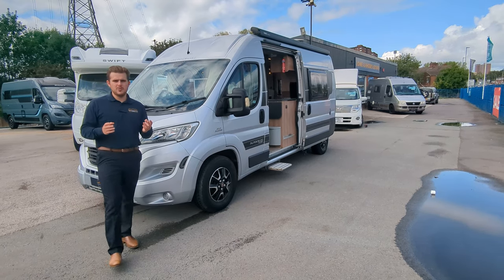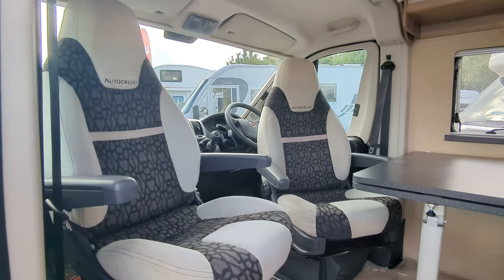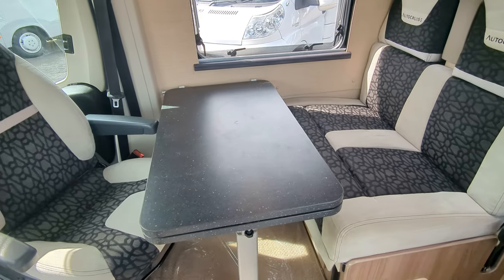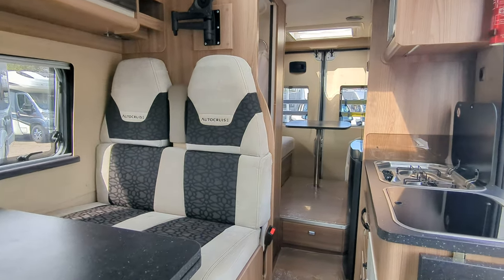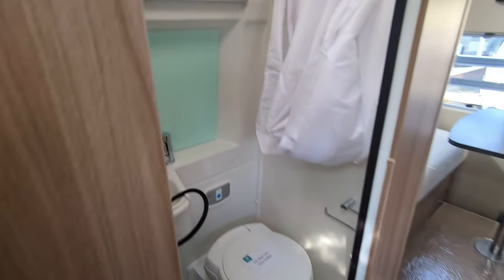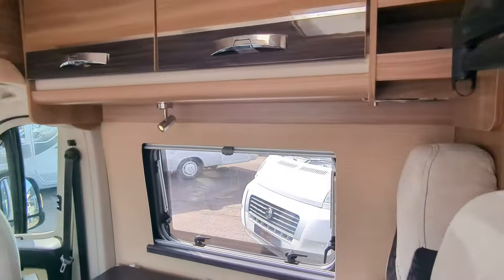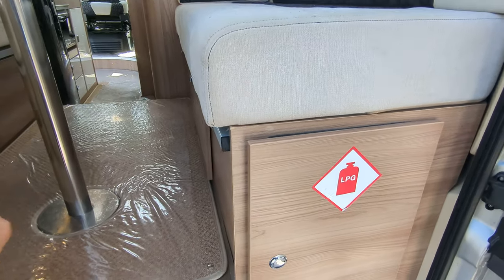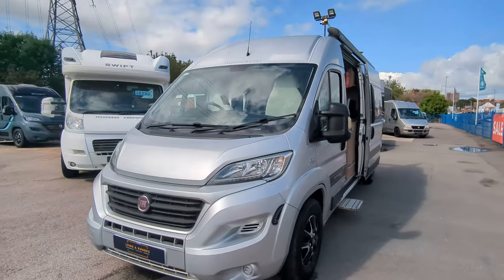AutoCruise By Swift - 2015 Panel Van For Sale - Video Tour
AutoCruise 2015 - £47,990

💸 Part Exchange Options Available!
💸 10 Year Finance Available*

✔️ 4 Berth & 4 Travel Seats
✔️ Lounge & Dinette Conversion
✔️ Fiat Ducato 2.2L - 130BHP
✔️ 6 Speed Manual - Cruise control
✔️ Wind-Out Canopy
✔️ E-Step
✔️ 6.4M Long
✔️ Bike Rack
✔️ Drive Away Today!

This stunning panel-van is available for sale now.

For full details and information visit or call;

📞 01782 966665